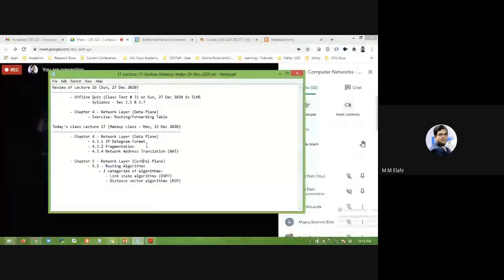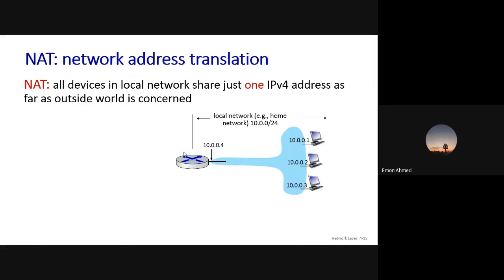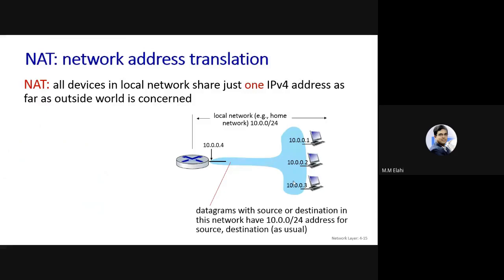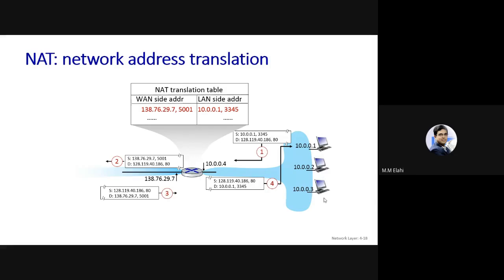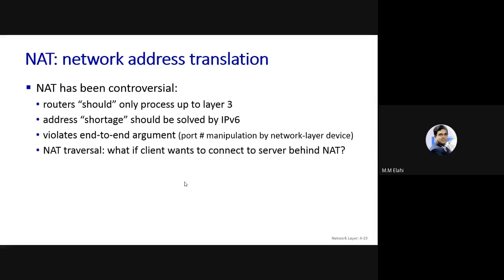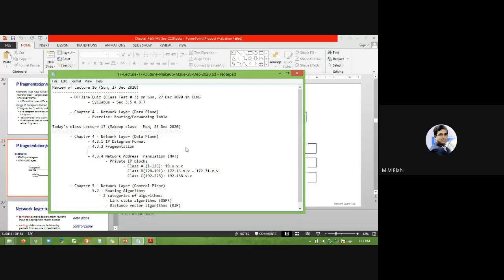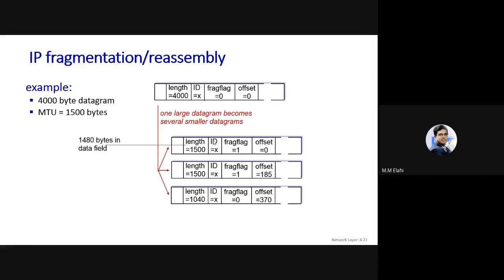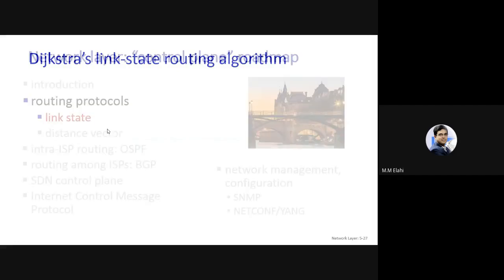Lecture 17 -(Chapter 4)- Computer Network [Azim Uddin Chowdhury]